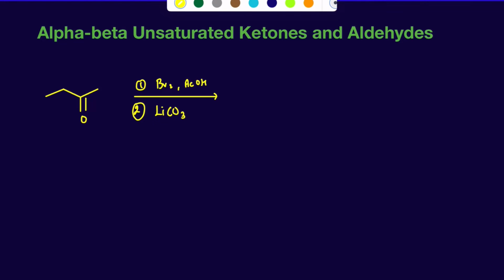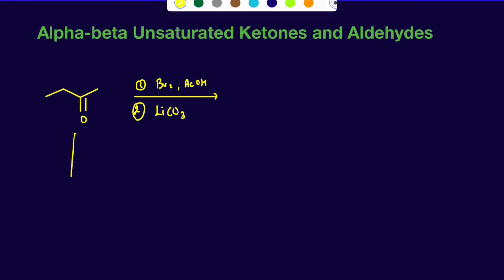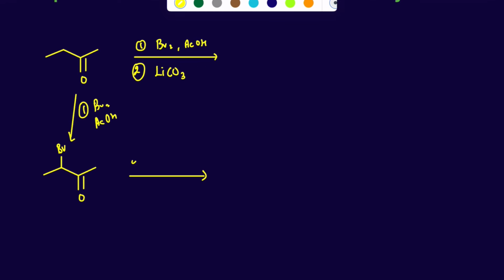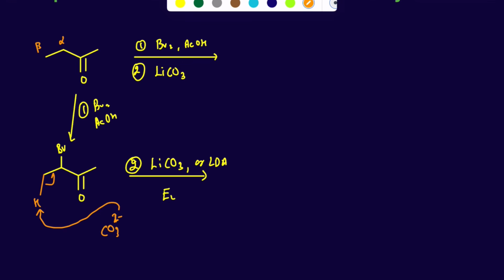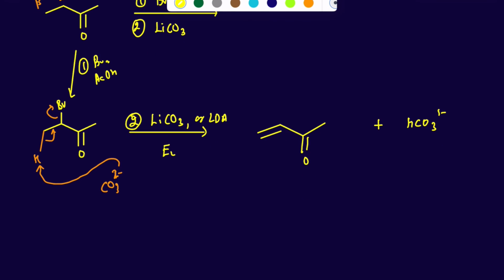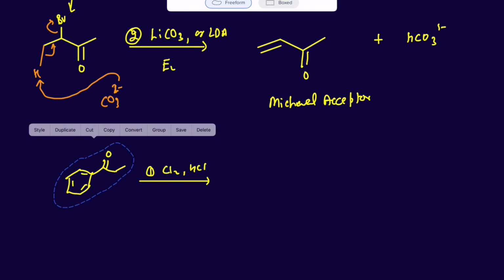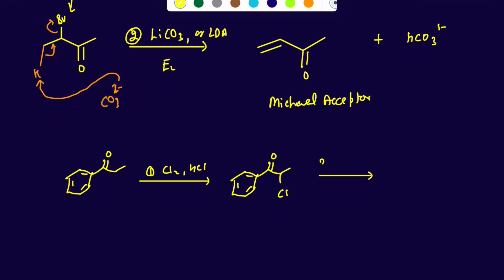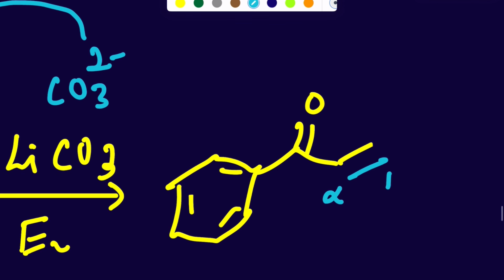Synthesis of alpha beta unsaturated ketones and related compounds.